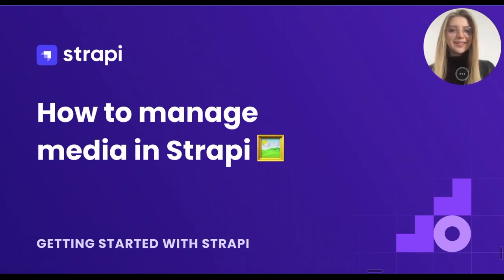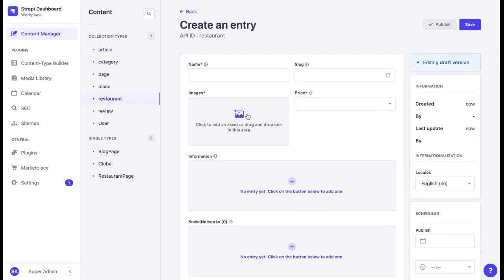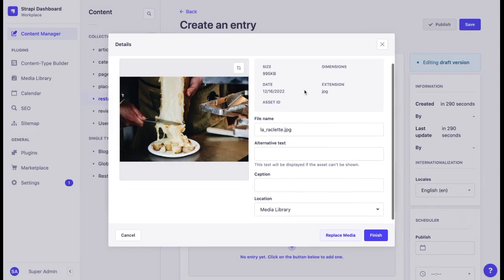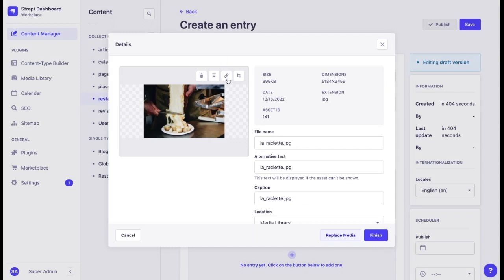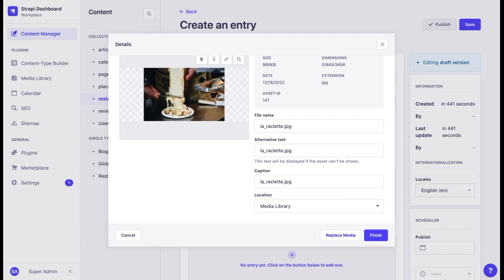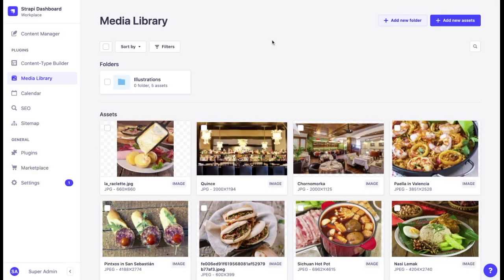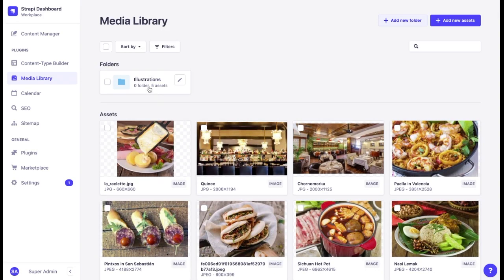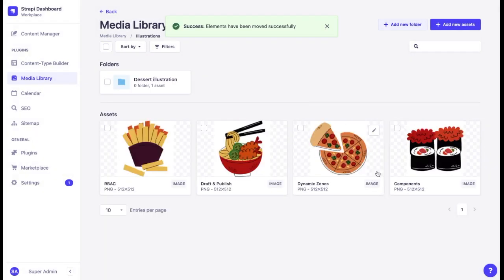How to manage media in Strapi v4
Learn how to manage images, videos, documents and audio files in Strapi CMS using its Media Library.  save content as a draft, and find the right entry using sort, filter and search.

00:00 Intro
00:16 Uploading media
01:13 Editing an image in Strapi
01:43 Replacing media
02:27 Finding the right asset in Media Library
02:50 Folders in Media Library